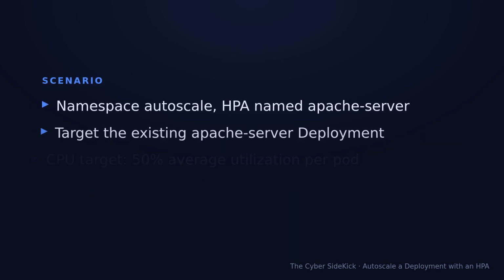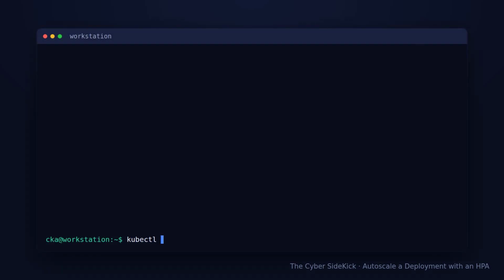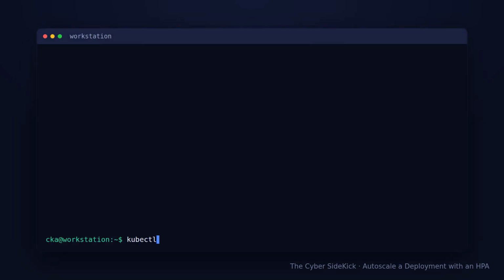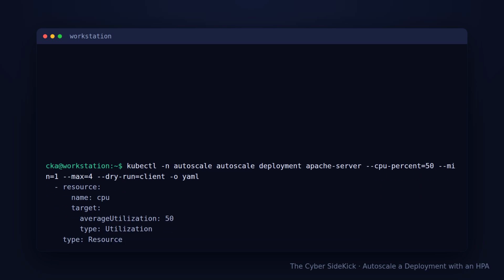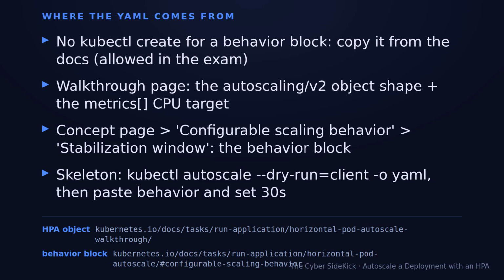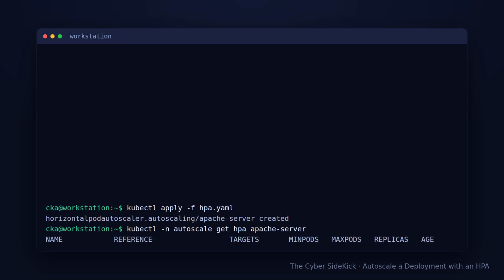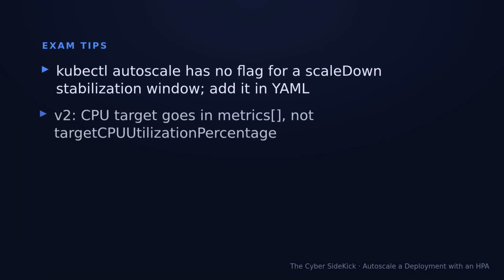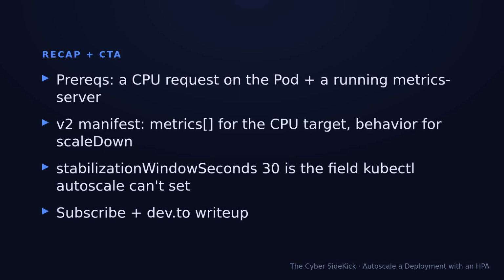2026 CKA Exam - Scenario 7 Autoscale a Deployment with an HPA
A Deployment is running and the exam wants it autoscaled on CPU, with a minimum and maximum number of pods and a custom scaleDown stabilization window. In this CKA Workloads and Scheduling walkthrough you'll create a HorizontalPodAutoscaler the right way, see why the one-line kubectl autoscale command can't finish the job, and verify the result against a real cluster.

The catch is the stabilization window. kubectl autoscale sets minReplicas, maxReplicas, and the CPU target in a single imperative command, and on a current cluster it even emits an autoscaling/v2 object with the CPU target already in a metrics array. But it has no flag for a scaleDown behavior, so the window is the one requirement it can't express. You finish the job in YAML: take that output as a skeleton (or write it from the docs) and add a behavior block with scaleDown stabilizationWindowSeconds of 30. A v2 trap to remember: the CPU target lives in metrics[] as averageUtilization, not the old v1 targetCPUUtilizationPercentage field, and mixing the two is an unknown field error. Two more prerequisites make it actually work: the Deployment needs a CPU request for a utilization percentage to mean anything, and metrics-server must be running or the HPA reports TARGETS unknown forever.

What you'll learn:
• How a HorizontalPodAutoscaler targets a Deployment with scaleTargetRef
• Why a CPU utilization target needs a CPU request on the Pod
• Why metrics-server must be running or the HPA shows TARGETS unknown
• The limit of kubectl autoscale: it has no flag for a scaleDown stabilization window
• autoscaling/v2: the CPU target lives in metrics[], not the v1 targetCPUUtilizationPercentage
• Verifying min, max, the CPU target, and the stabilization window after applying

Every command is real output from a live cluster. You can reproduce the whole scenario
yourself on a throwaway kind cluster, the scripts are in the written walkthrough below.

⏱ Chapters
0:00 Intro
0:20 The scenario
0:42 How an HPA works
1:12 Inspect the Deployment
1:39 Metrics are flowing
1:59 Where kubectl autoscale stops
2:32 Where the YAML comes from
3:21 Author the v2 HPA
3:59 Verify the HPA
4:24 Exam tips
5:00 Recap